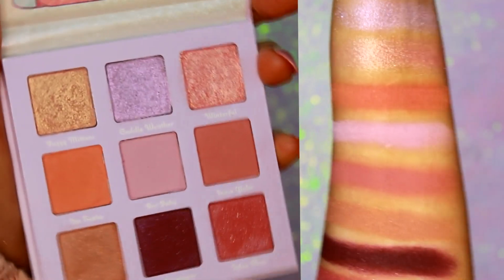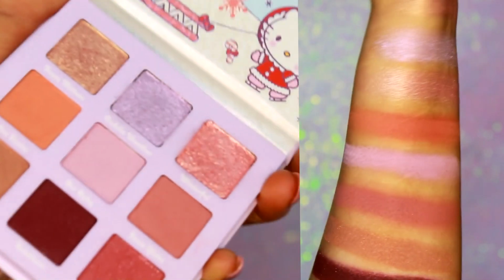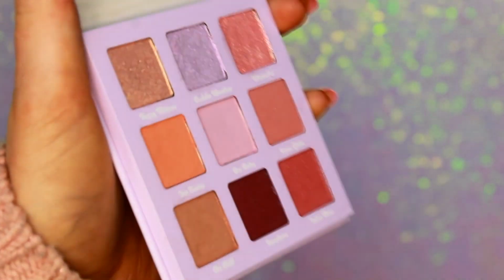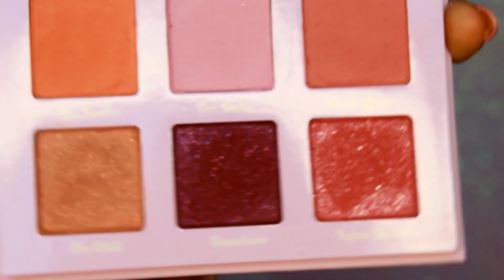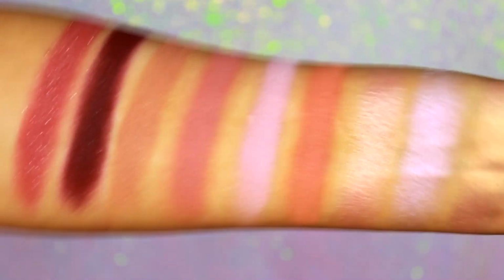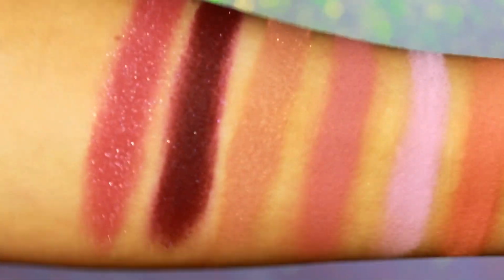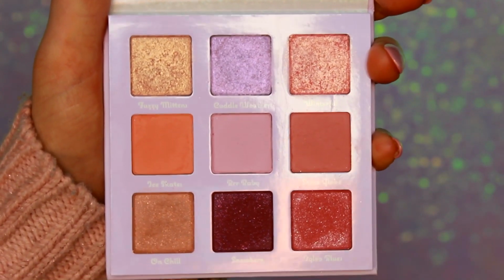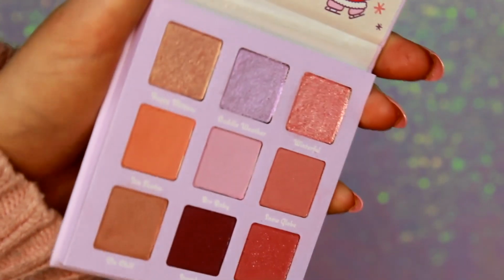Colourpop x Hello Kitty Palette | Eye Swatches!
♡ Hello fellow makeup lovers! ♡ My name is Emily Violet Marie and in today's video I am eye swatching the holiday 2020 Colourpop x Hello Kitty and Friends 'Snow Much Fun' palette!
YouTube will always be a hobby for me and I have nothing to lose by giving you guys my 100 percent unfiltered opinions. I promise to always be truthful and tell you straight up how I feel about any subject I talk about here on my channel.
I get most of my photos from Trendmood1, Indiemakeupnews, and TheIndieMood on Instagram. Please check out their pages!
(ﾉ◕ヮ◕)ﾉ*:･ﾟ✧
♡♡Products Mentioned♡♡
Colourpop x Hello Kitty and Friends 'Snow Much Fun' palette

Code: EmilyVioletmarie **
Thank you in advance if you choose to do so!
♡Where do you live? -- Washington!
♡What ethnicity are you? -- Armenian
♡What do you do for a living? -- I'm a dental assistant!